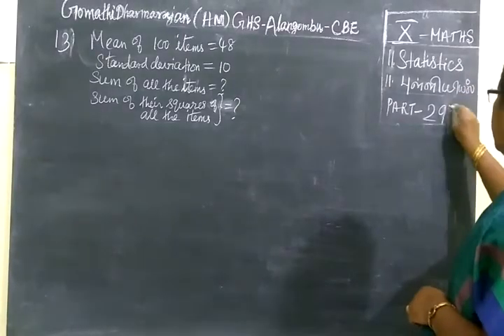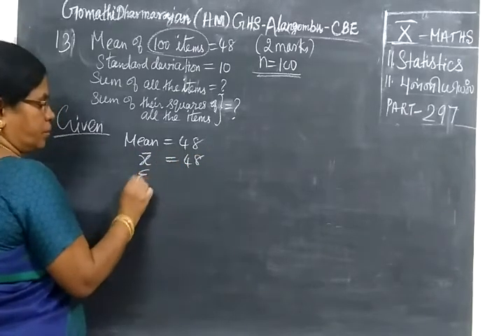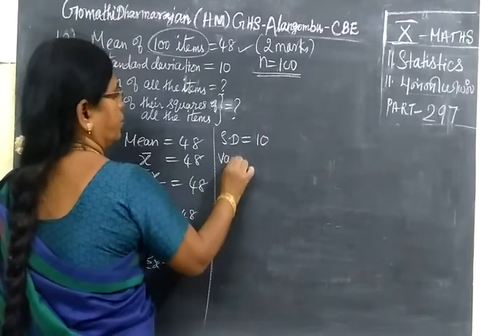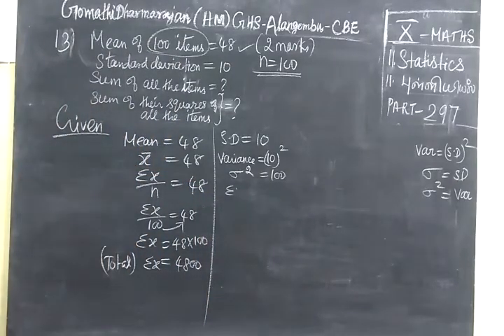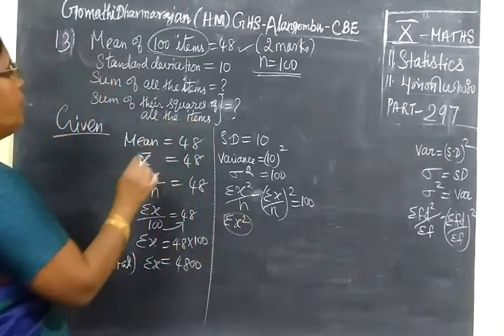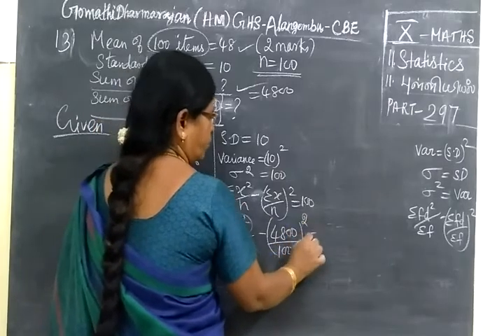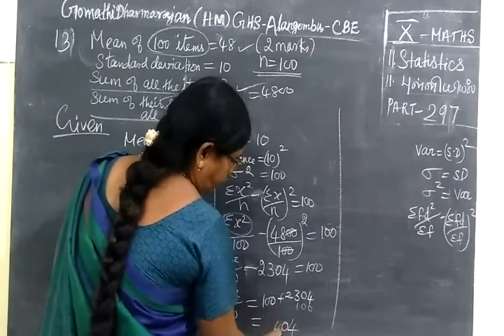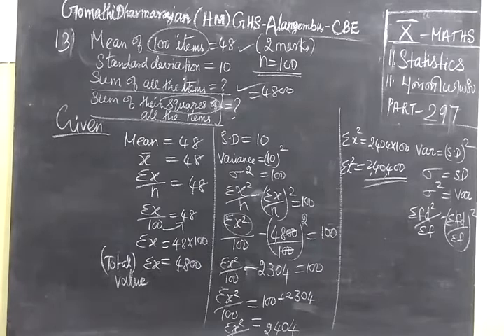TN SB 10th Maths [Part-297] Trigonometry ex 11.1 sum 13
மு க் கோ ண வி ய ல்     ப யி ற் சி 7.2